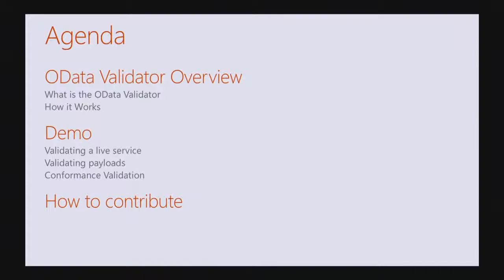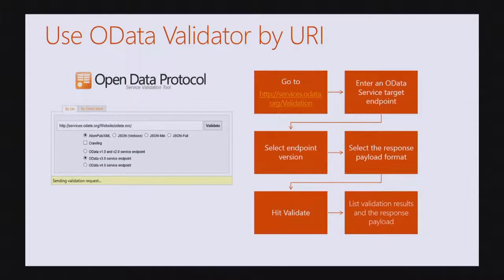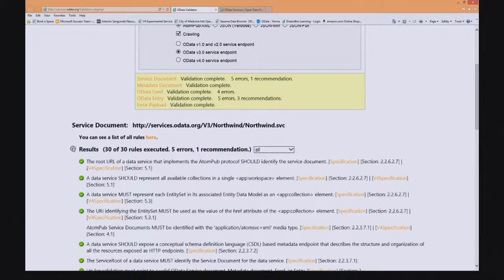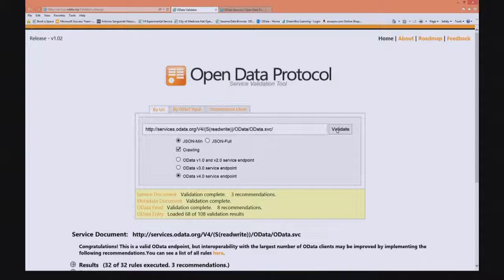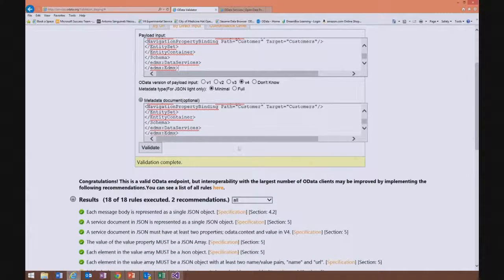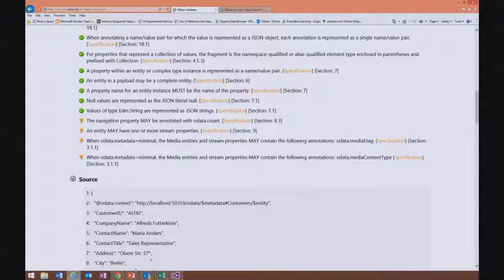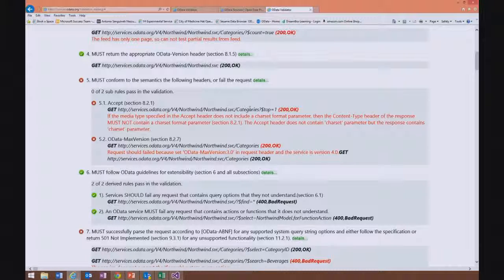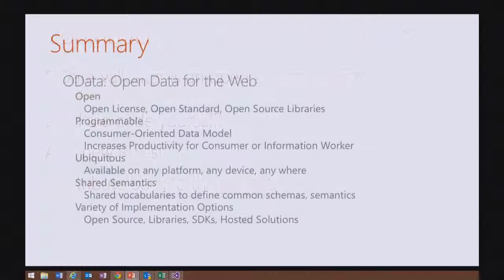Redmond Interoperability Protocols Plugfest 2014 OData Validator